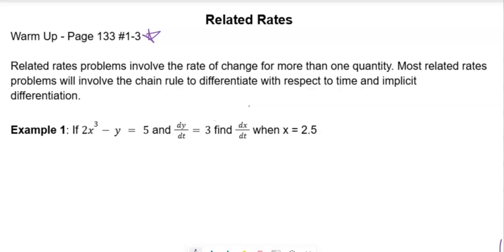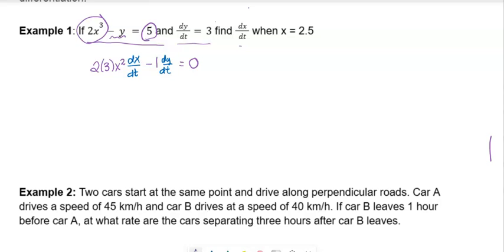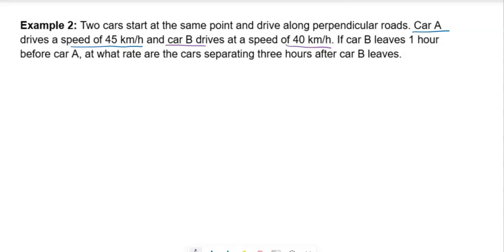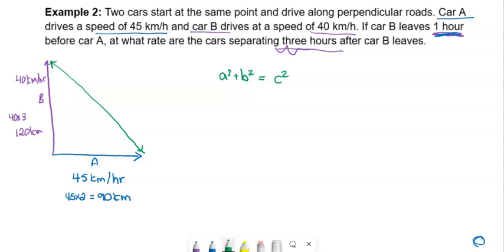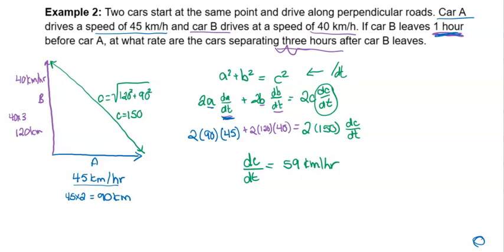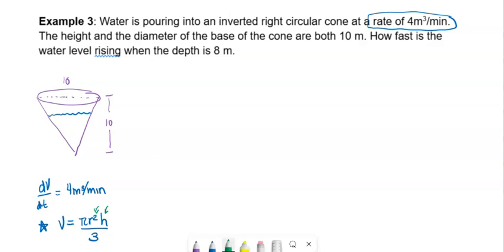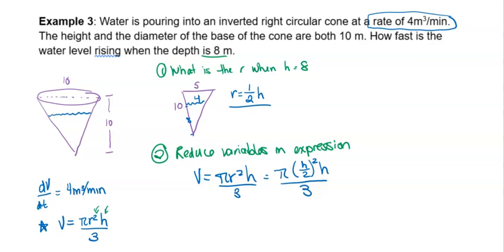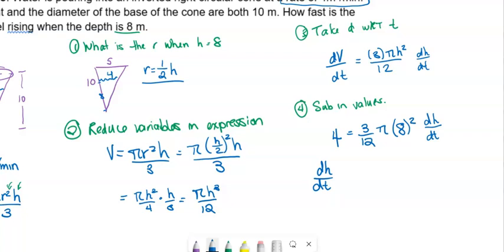3.3 Related Rates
Calculus 12, Unit 3: Applications of Derivatives, Lesson 3 Related Rates Part 1